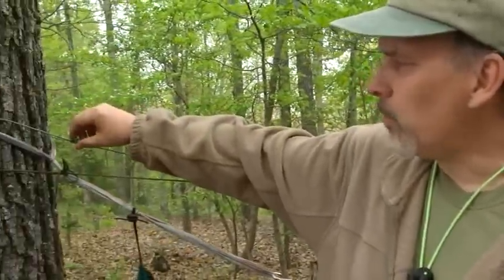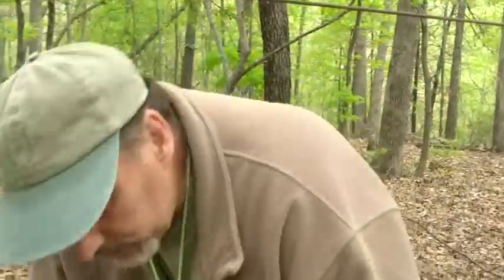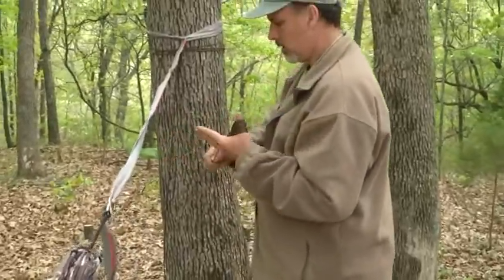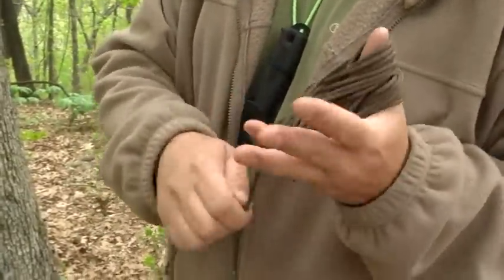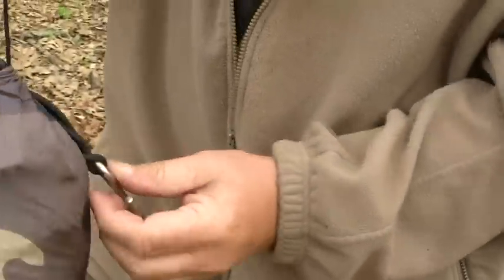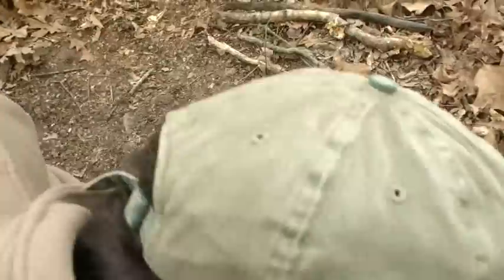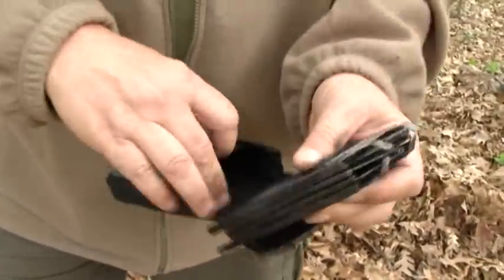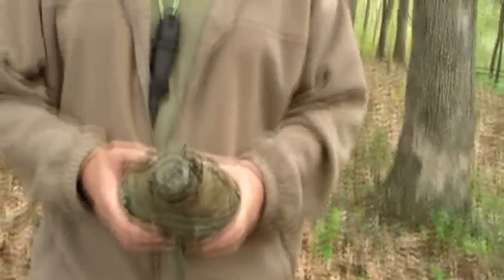Break Down Camp - Quick & Easy.wmv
A quick & Efficient way to break camp and keep things organized! We also talk a wee bit about "leaving no trace" when out in the bush. This will not only help the environment.. but could save your life in an emergency!!